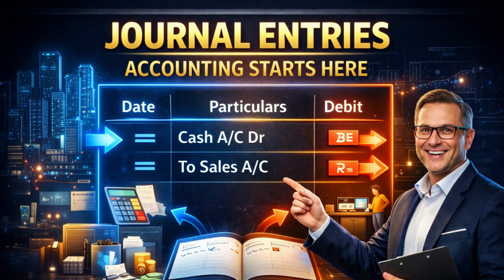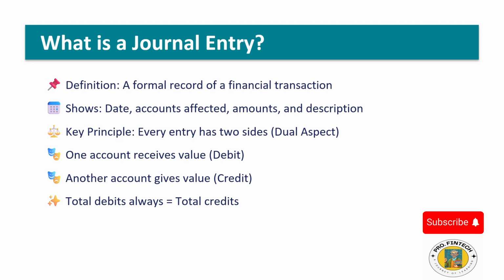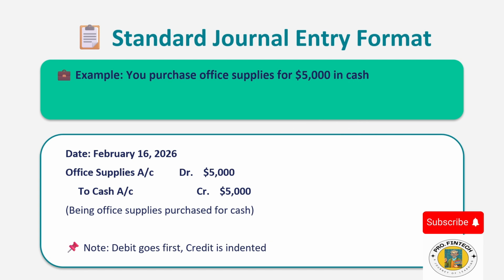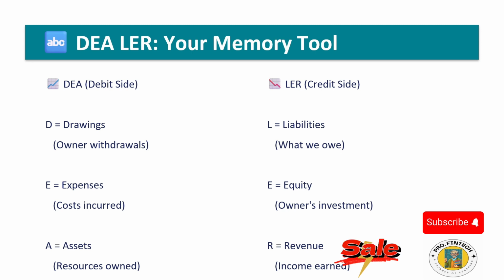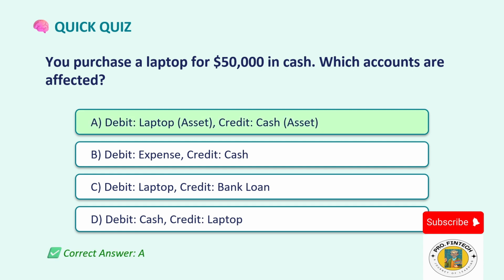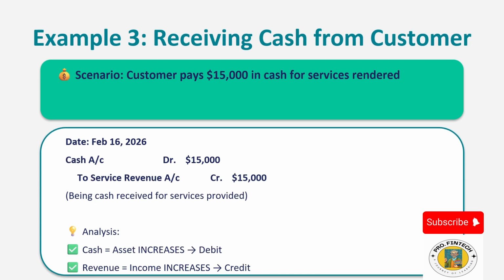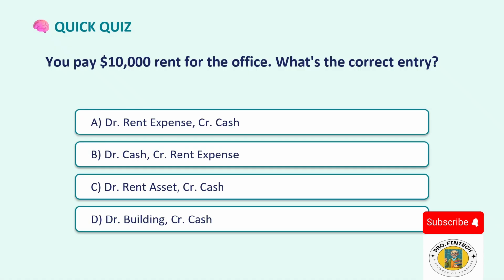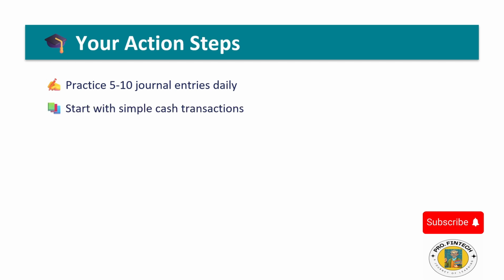Journal Entries Accounting | Rules of Debit and Credit in Accounts | Golden Rules of Accounts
journal entries
journal entries accounting
accounting basics
what is journal entry
double entry system
accounting tutorial
learn accounting
basic accounting concepts
journal entries examples
commerce students accounting
accounts class 11
accounts class 12
financial accounting basics
t accounts
accounting rules debit credit
journal entry problems

UPSC accounting syllabus, MPSC commerce preparation, SSC CGL accounts, accounting for competitive exams, commerce coaching India, fundamental accounting principles for aspirants.